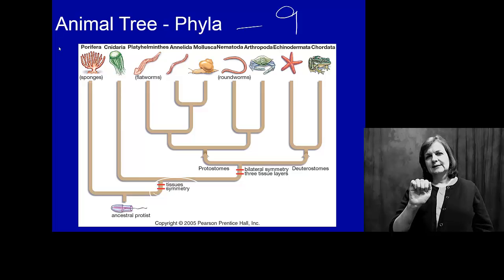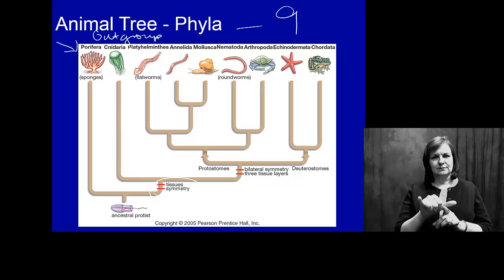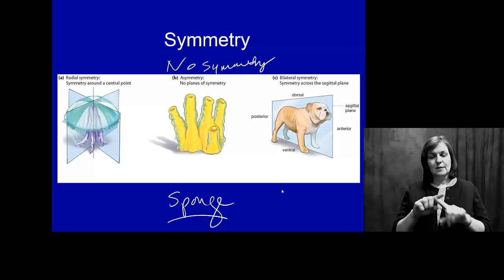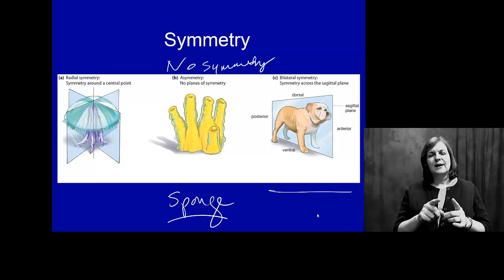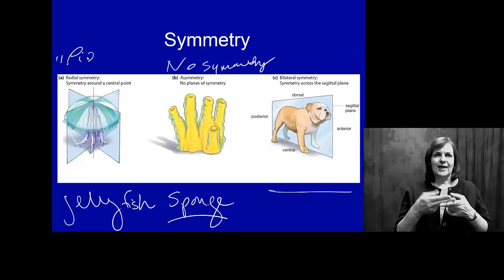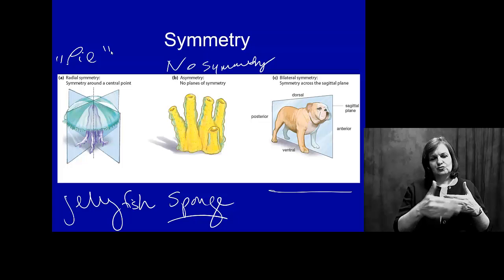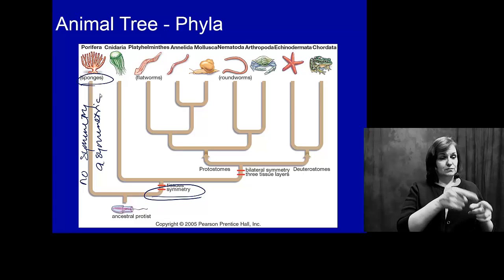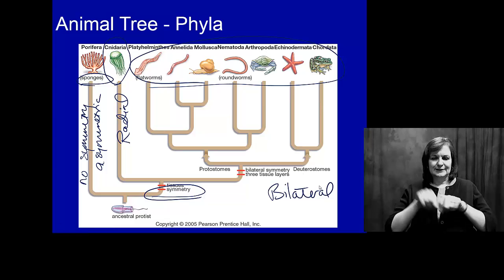TreeOfLife_AnimalSymmetry w- Interpreter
What is symmetry in animals and how does it help us to build our Tree of Life?